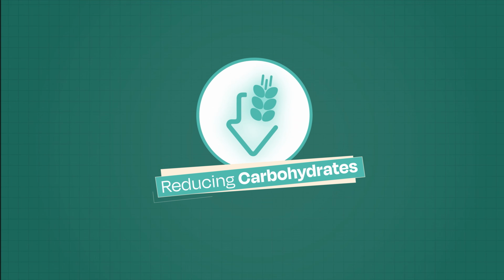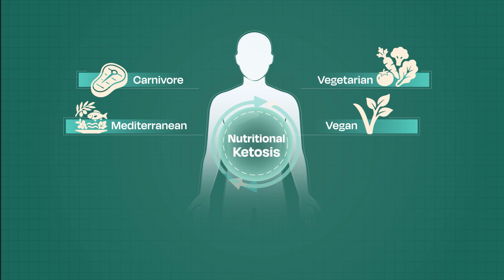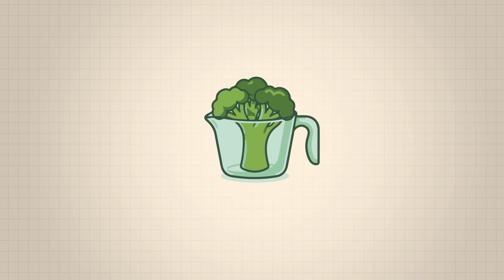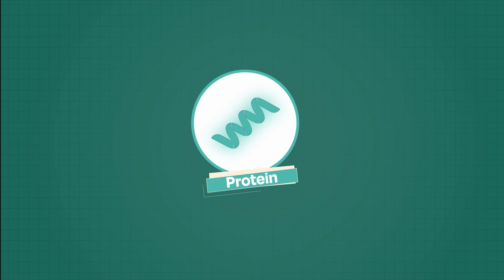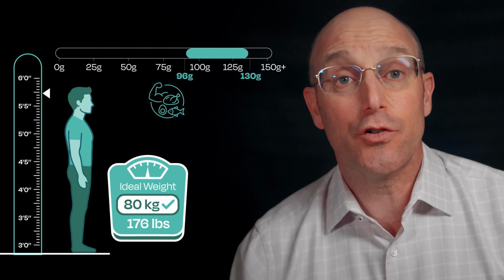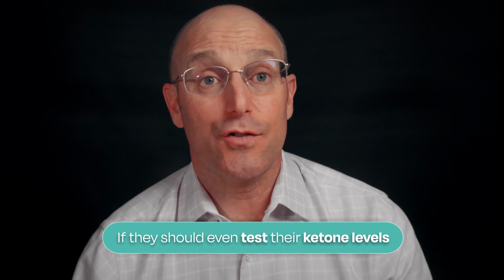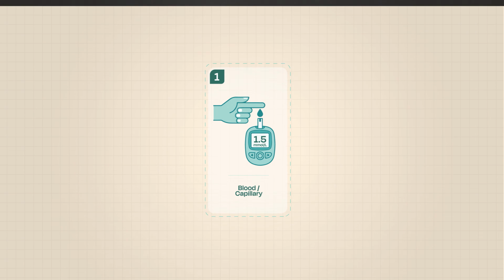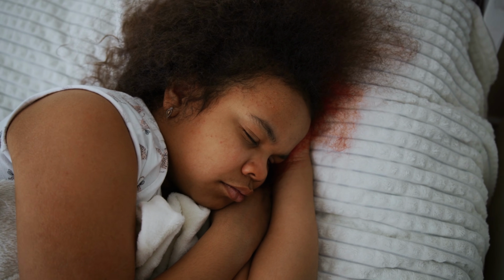Keto 101: Everything You Need to Get Started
Starting a ketogenic diet, reaching ketosis, and setting the right keto macros can feel overwhelming at first, but the fundamentals are simpler than they seem. In this video, Dr. Bret Scher breaks down how to start a keto diet step by step, including how to lower carbs, balance protein, and use fat as your primary fuel source.

Whether your goal is weight loss, metabolic health, or therapeutic ketosis, this guide walks through the key principles to help you get started safely and effectively.

This video covers:

- How to reduce carbohydrates to reach ketosis
- How much protein you need on a ketogenic diet
- How fat supports energy and satiety on keto
- What causes “keto flu” and how to minimize symptoms
- Why hydration and electrolytes are essential
- How to test ketones and track progress

You’ll also learn how different dietary approaches, such as Mediterranean, vegetarian, and others, can still support ketosis when carbohydrates are low enough.

Importantly, Dr. Scher notes that if you’re using a ketogenic diet for a medical or mental health condition, it’s important to work with a qualified healthcare provider. Dietary changes can affect medications and symptoms, making it crucial to have your healthcare team on board.

🔎 Have questions about how to apply metabolic therapies effectively? to be featured in a future Metabolic Mailbag episode.

*Expert Featured:*
- Dr. Bret Scher
    - Baszucki Group Medical Director

*Free CME Clinician Trainings:*
Are you a clinician who would like to learn more about the science behind these therapies and how to implement them in practice? Earn CME with our growing library of courses from some of the top experts in the field including Dr. Chris Palmer, Dr. Georgia Ede, Dr. Matthew Bernstein, Dr. Mariela Glandt, Dr. Deanna Kelly, Dr. Julie Milder, Dr. Zoltan Sarnyai, and Dr. Bret Scher with more coming soon.

Our courses have been made *FREE* by grants from Baszucki Group, so we can spread these powerful therapies as widely as possible. Earn CME/CNE credits:

Follow our channel for more information and education from Bret Scher, MD, FACC, including interviews with leading experts in Metabolic Psychiatry.

*About us:*
Metabolic Mind is a non-profit initiative of Baszucki Group working to transform the study and treatment of mental disorders by exploring the connection between metabolism and brain health. We leverage the science of metabolic psychiatry and personal stories to offer education, community, and hope to people struggling with mental health challenges and those who care for them.

We are not providing individual or group medical or healthcare advice nor establishing a provider-patient relationship. Many of the interventions we discuss can have dramatic or potentially dangerous effects if done without proper supervision. Consult your healthcare provider before changing your lifestyle or medications.

*Timestamps:*
0:00 - Introduction: How to Start a Keto Diet & When to Talk to Your Doctor
0:55 - Step 1: Reduce Carbs (30g Rule) + Total vs Net Carbs Explained
2:30 - Protein on Keto: How Much You Need (Not High Protein)
3:45 - Why Keto Is a High-Fat Diet & What to Eat
4:27 - Keto Flu Explained: Symptoms & How to Prevent It
5:23 - Should You Test Ketones? Best Methods & Target Levels
6:35 - Basics of Getting Started: Electrolytes, Macro Targets, & Healthcare Team Integration